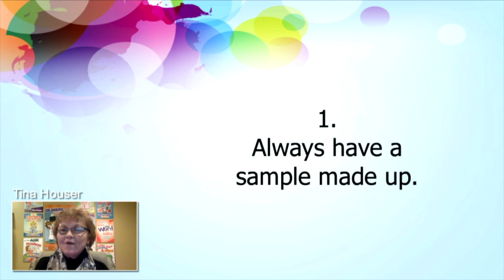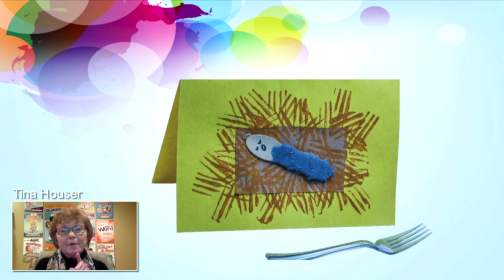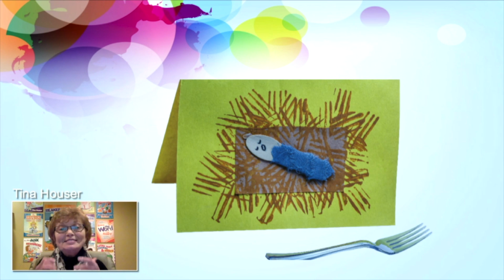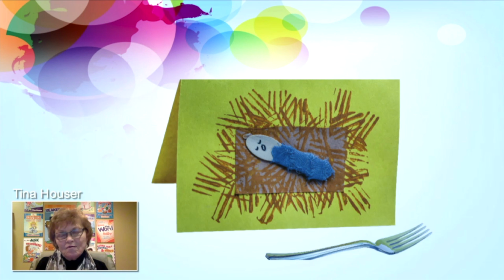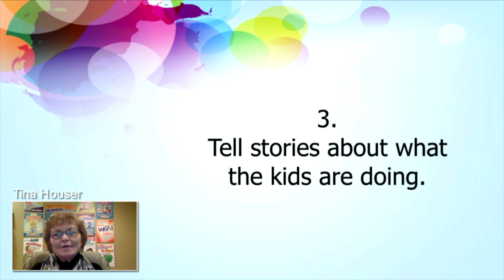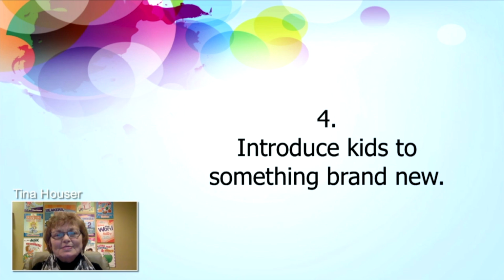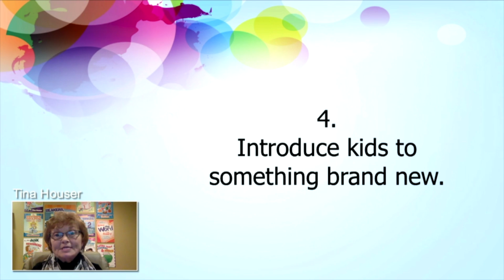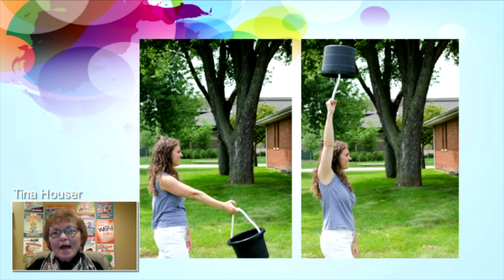Instant and Free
CM Lie! Webinar Special Guest Tina Houser presents on the topic of "Instant and Free."